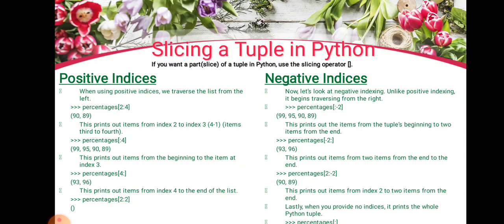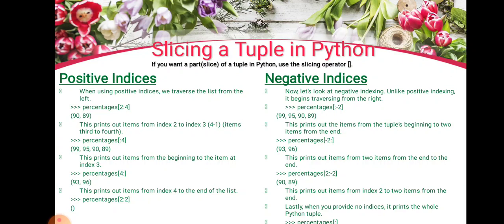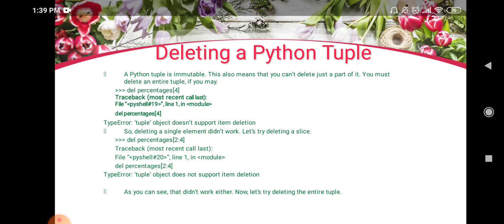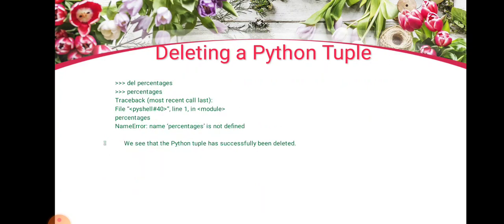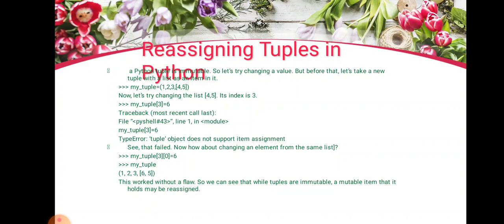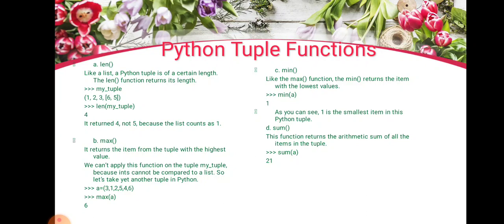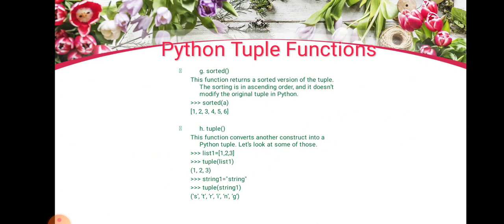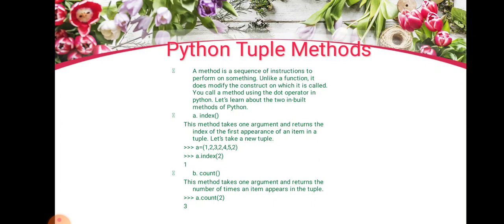tuple assignment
This is the Tamil Youtube channel for soul of music. We touch your Heart.